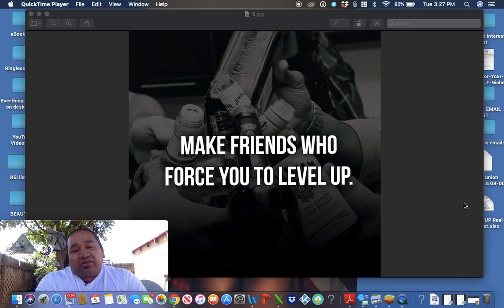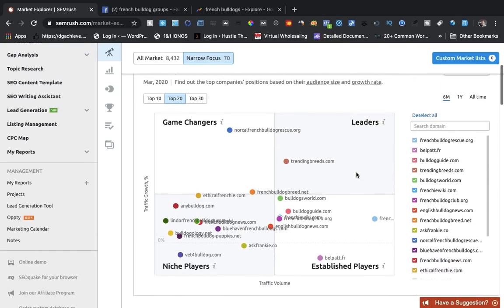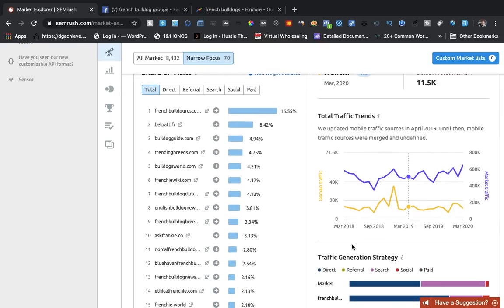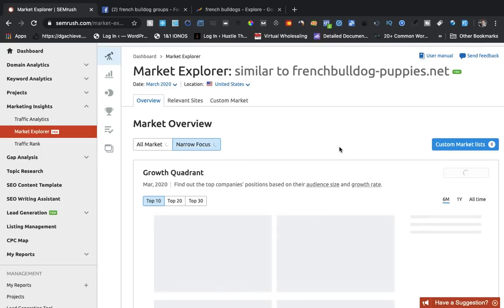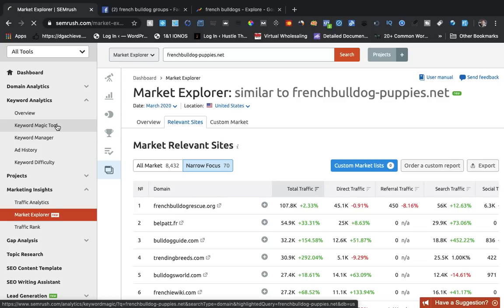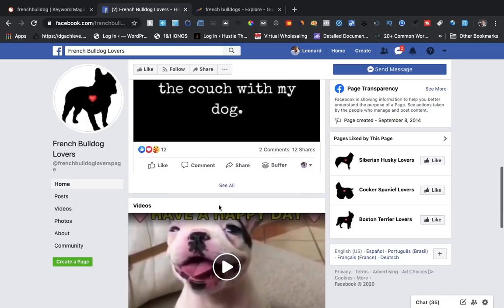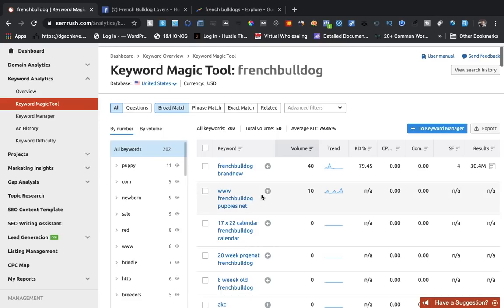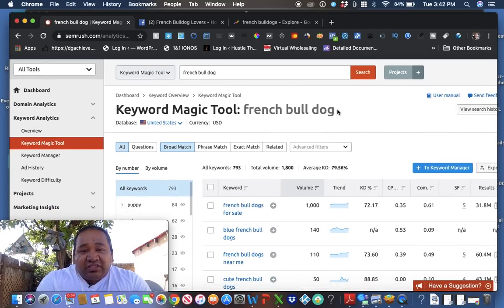SEMrush Software Review: Is It Worth the Hype? Find Out Now! 🤯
Welcome. SEMrush Software Review: Is It Worth the Hype? Find Out Now!
Welcome to this SEMrush review video! In this tutorial, you will learn two powerful free methods and one must-have tool that will take your online marketing to the next level. If you want to drive more traffic to your website, rank higher in search engine results, and stay ahead of your competition, then this video is for you. Don't miss out on this opportunity to improve your online marketing strategy and start seeing real results!